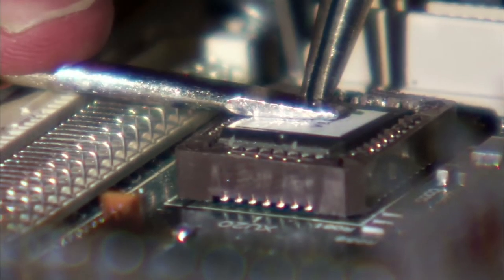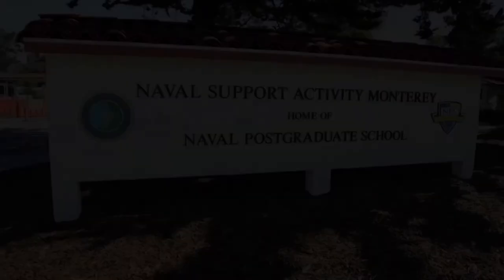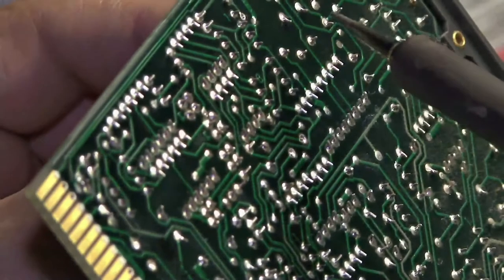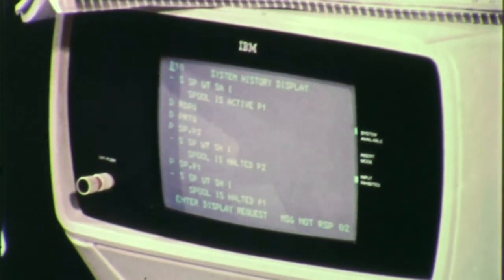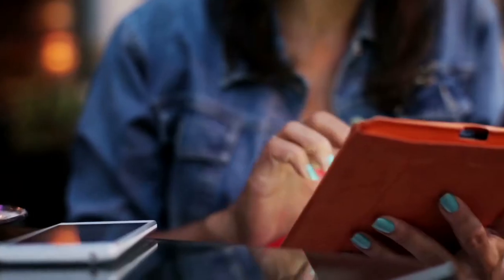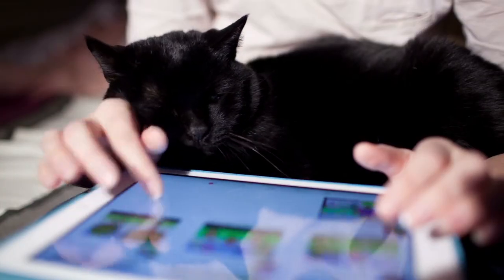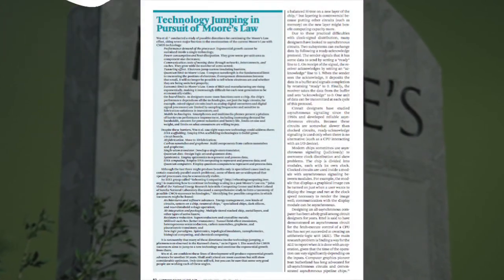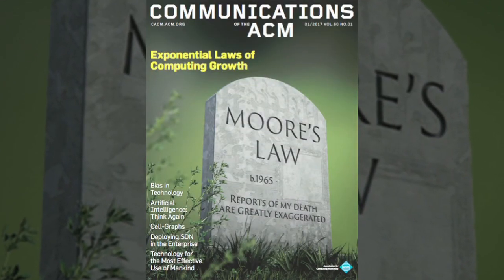CACM Jan. 2017 - Exponential Laws of Computing Growth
Moore's Law is one of the most durable technology forecasts ever made.It is the emblem of the information age, the relentless march of the computer chip enabling a technical, economic, and social revolution never before experienced by humanity. In this video, Authors Peter J. Denning and Ted G. Lewis discuss "Exponential Laws of Computing Growth" a Contributed Article in the January 2017 CACM.